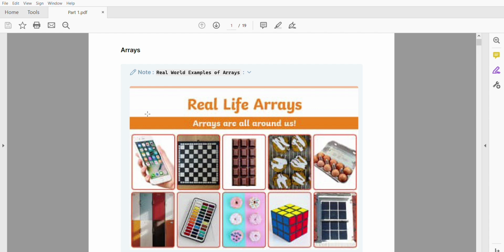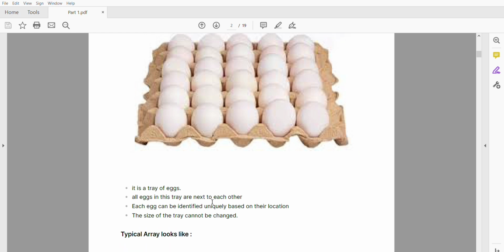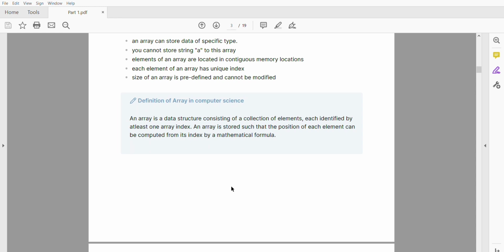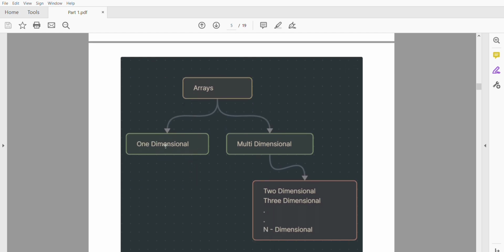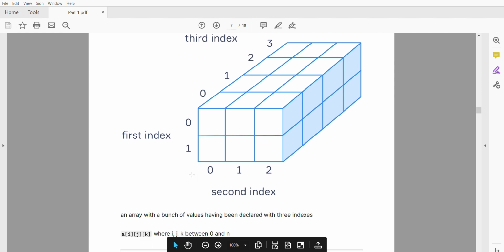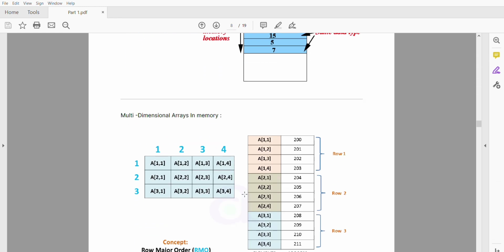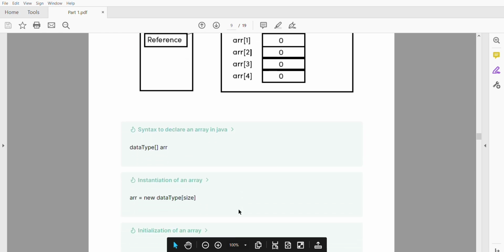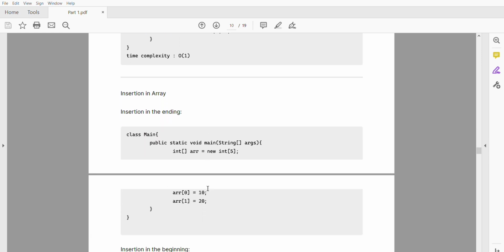Introduction to Arrays